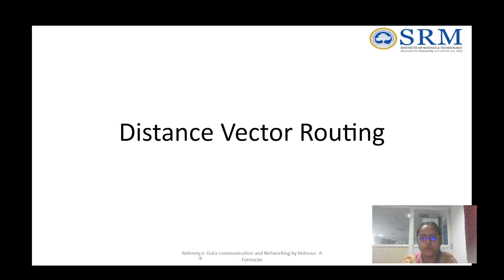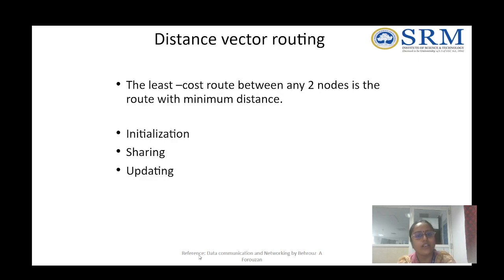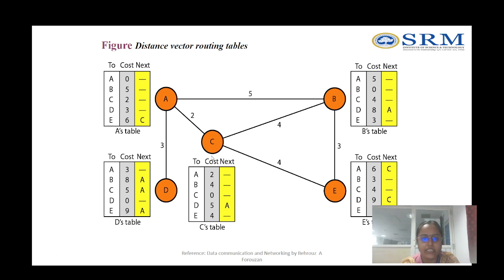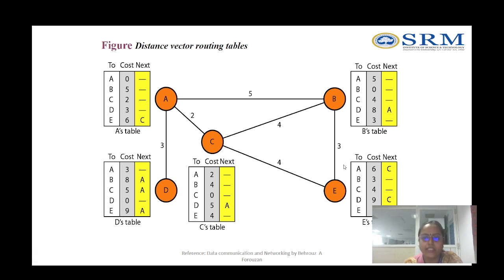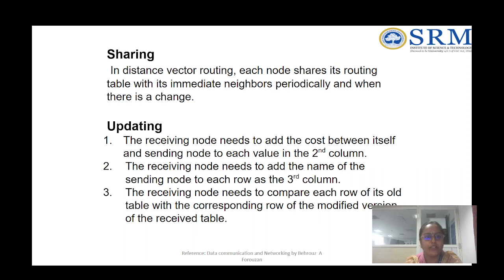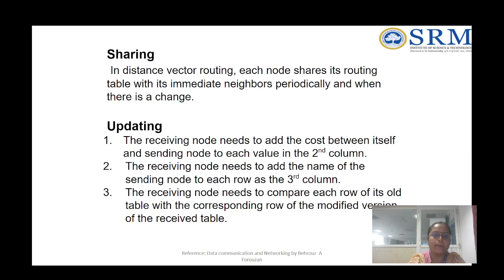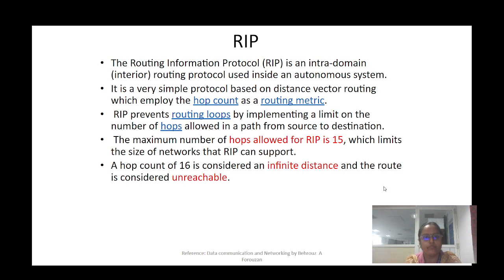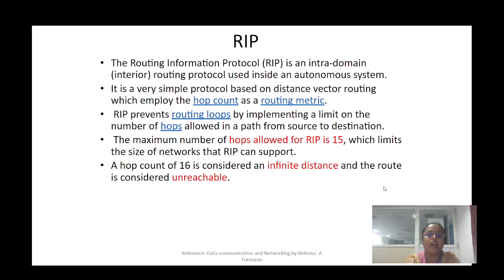Unit-5 Session-4 Distance vector routing